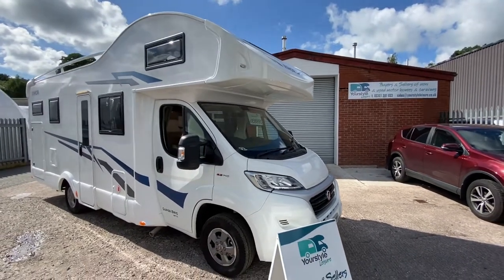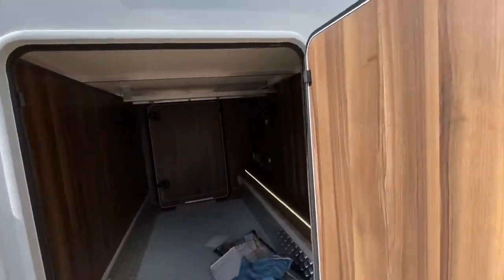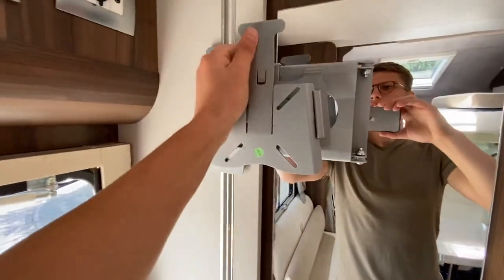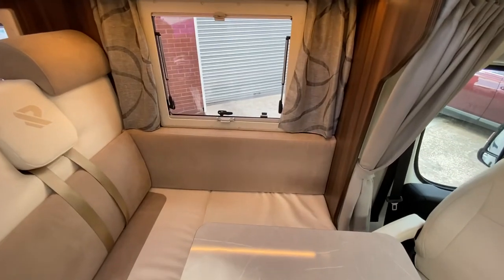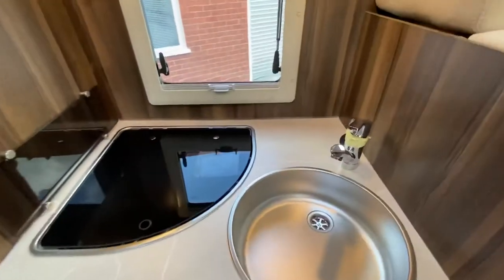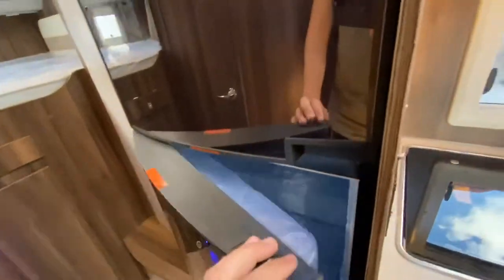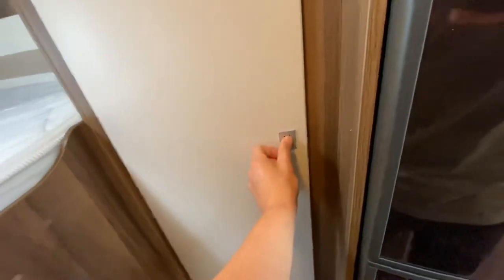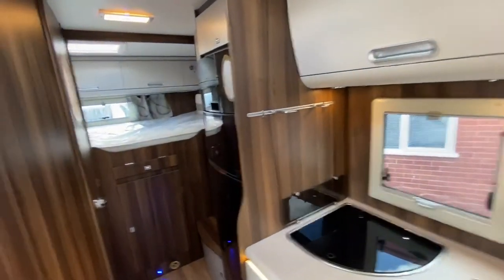Rimor Super Brig 687 TC Motorhome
A walk around of the 2019 model Rimor super brig 687 TC Motorhome

Yourstyle Leisure is a privately run business, offering new Motorhomes, and used Motorhomes. We offer excellent prices, with over 20 quality Motorhomes on show. We are also able to offer a cash price on your used Motorhomes. We can offer both viewings and valuations as required at our Winsford Cheshire based facility, which is located just minutes from the M6 motorway.

We have worked in this industry for 10 years and bought and sold around 800 Motorhomes to our satisfied customers. We have our own workshop offering a high level of preparation, and after sales service to our customers. Finance can also be arranged at very competitive rates.

Viewings by appointment, please email or call for full picture file of each vehicle.

YOURSTYLE LEISURE LTD

UNIT 11
Nat Lane Business Park
Nat Lane
Winsford
Cheshire
CW7 3BS
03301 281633